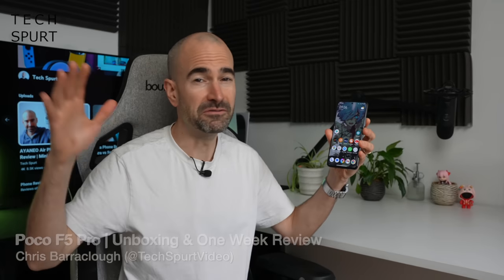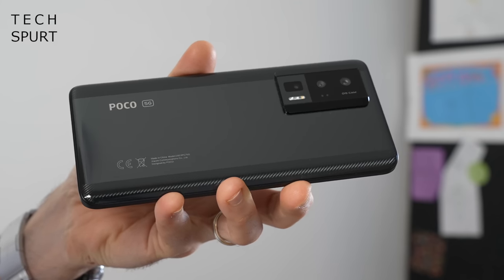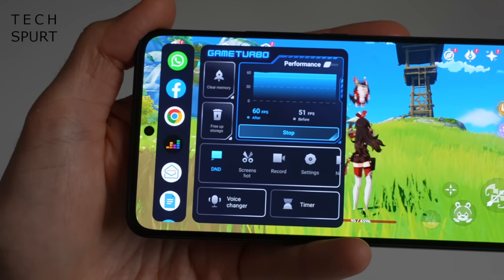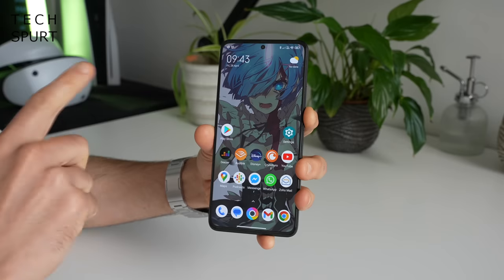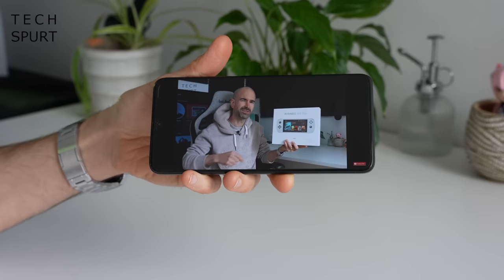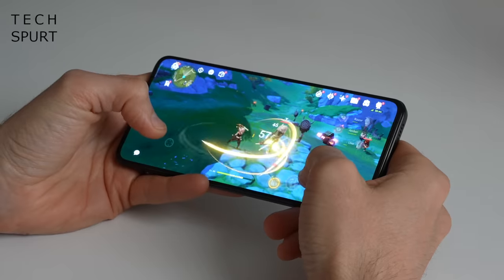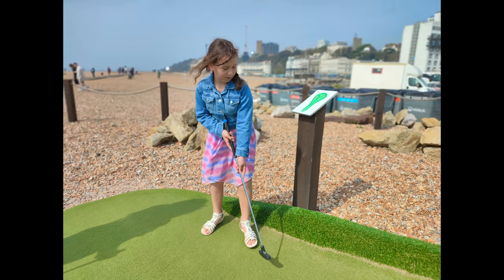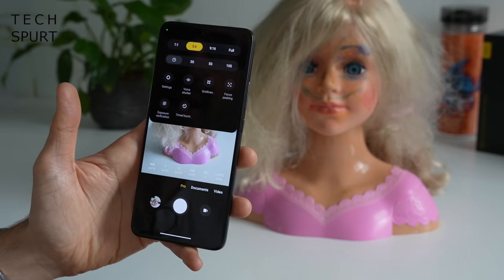Poco F5 Pro | Unboxing & 1 Week Review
Reviewing the Poco F5 Pro mid-range smartphone with flagship style specs, including an unboxing, camera test, gaming and more. I've been using Xiaomi's Poco F5 Pro for a week now and here's my thoughts on this well-specced mobile, one of the best value of 2023 so far!

This MiUI 14 phone isn't quite as beefy or desirable as actual flagship smartphones like the Samsung Galaxy S23, but it isn't far off. That design may be plastic and the camera is a mere 64MP shooter, but you do get OIS and the Poco F5 Pro can shoot clever looking pics and movies most times of day.

Likewise, the Snapdragon 8 Plus Gen 1 may be getting on a wee bit, but it's still powerful enough to smash any game out there. Battery life is respectable, although I did finish most days on dregs (around ten percent remaining).

That AMOLED screen is an absolute stunner, while the Poco F5 Pro also sports a stereo speaker setup. You've got plenty of storage packed in, although there's no microSD support.

So are you tempted by the Poco F5 Pro? Is it a strong alternative to the Xiaomi Redmi Note 12 Pro Plus?

Poco F5 Pro Unboxing & Review Chapters:
0:00 - Blah blah
0:25 - What's in the box?
1:02 - Design
2:28 - MiUI & features
5:24 - Display & audio
8:00 - Performance & gaming
9:37 - Battery life
10:33 - Cameras
13:58 - Verdict